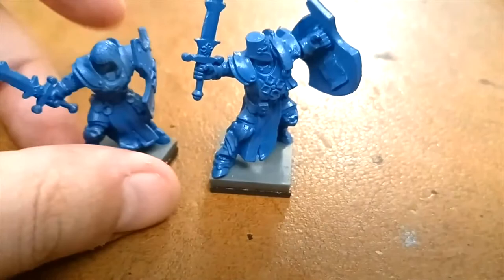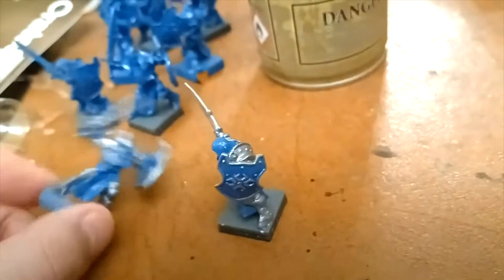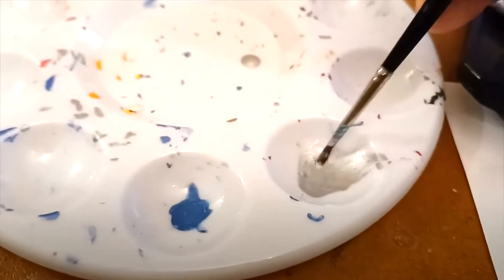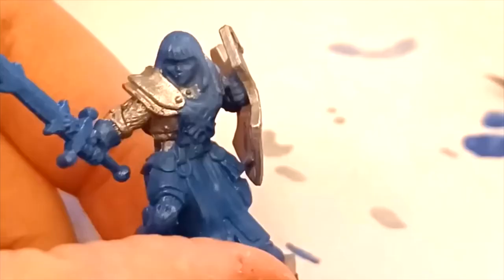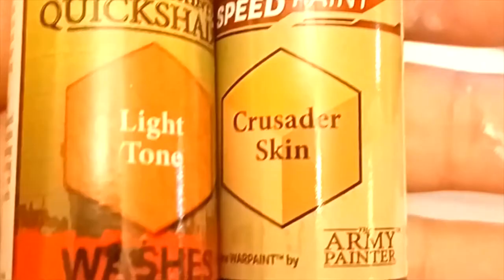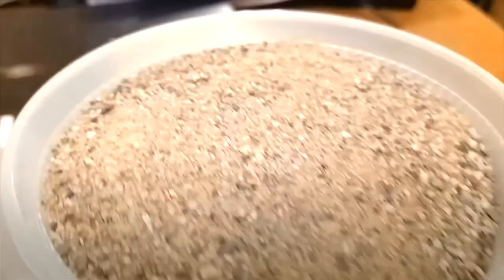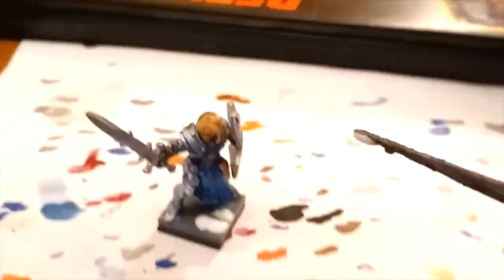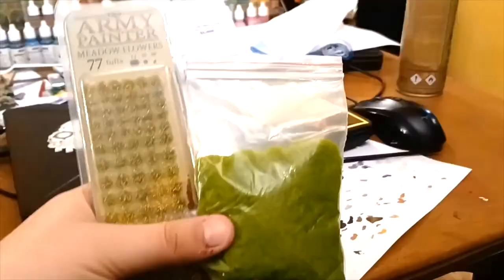Painting a Paladin from Reaper Minis with Army Painter Paints with narration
Painting a Paladin miniature from Reaper Miniature using Army Painter paints.

Paints used:
Ultramarine Blue (spray and acrylic warpaint)
Shining Silver
Tanned Flesh
Leather Brown
Monster Brown
Crusted Sore
Mummy Robes
Matt Black
Matt White

Blue Tone
Light Tone
Crusader Skin Speedpaint

Anti shine varnish